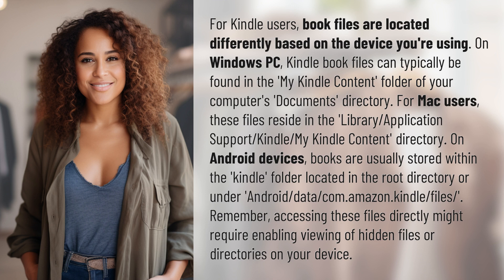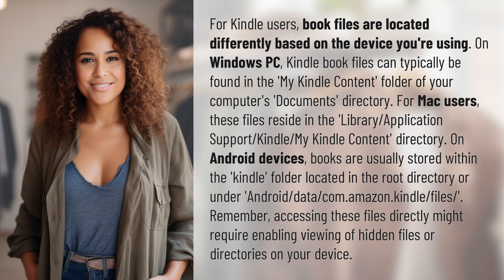Where are Kindle book files stored?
Where to Find Kindle Book Files on Different Devices 👉 Kindle Book Locations 👉 Discover where Kindle book files are stored on Windows PC, Mac, and Android devices. Uncover the hidden locations to access your ebooks easily.

Laura S. Harris (2024, April 17.) Where are Kindle book files stored?
    🌐 AskAbout.video